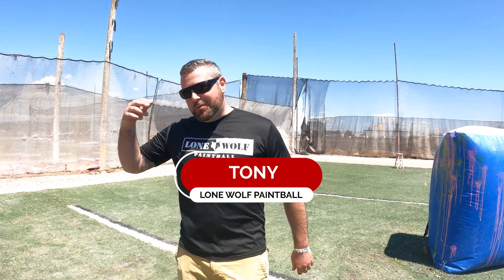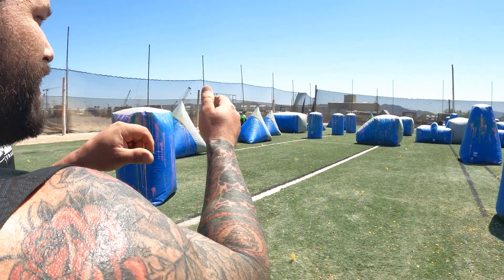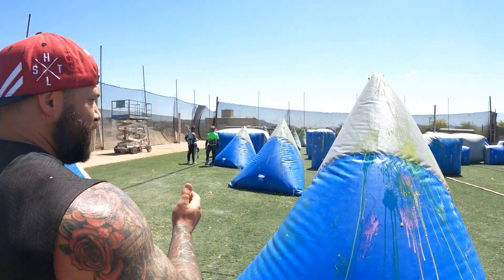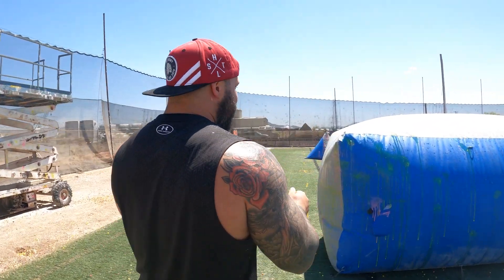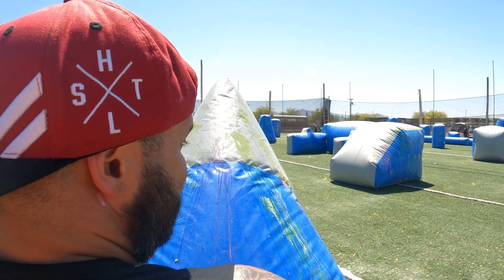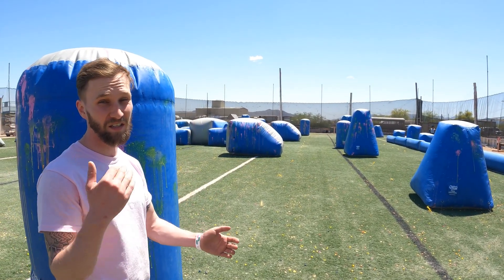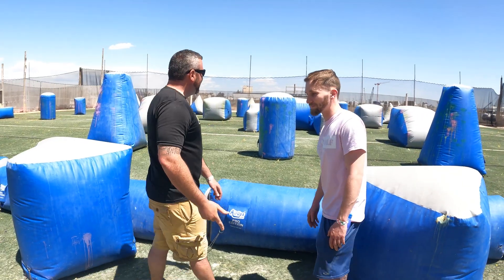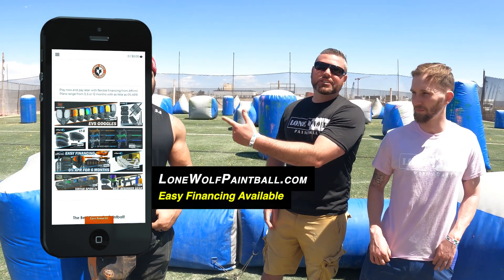NXL Florida Layout Tips - Sunshine State Major Tournament | Lone Wolf Paintball Michigan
NXL Florida Layout Tips - Sunshine State Major Tournament
Tony grabbed Dom (Phoenix Rising) and Jake (Team Insanity) to talk about they're tips and suggestions when playing the NXL Sunshine State Major in Florida April 30th through May 2nd. What did you think?

00:00 Intro
00:23 D Side Tips from Dom (Phoenix Rising)
03:19 Snake Tips from Jake (Team Insanity)
09:45 Closing